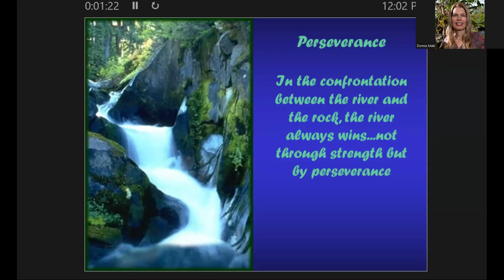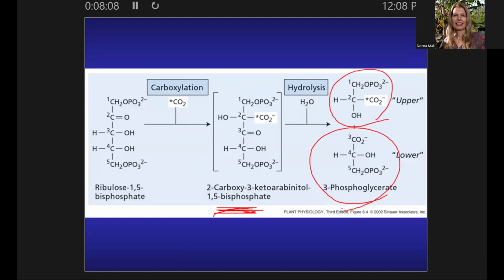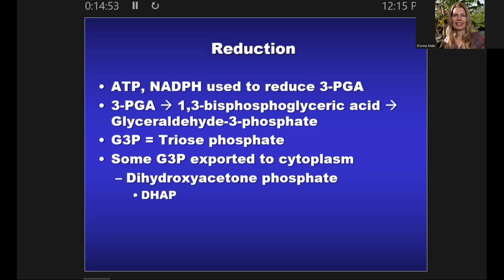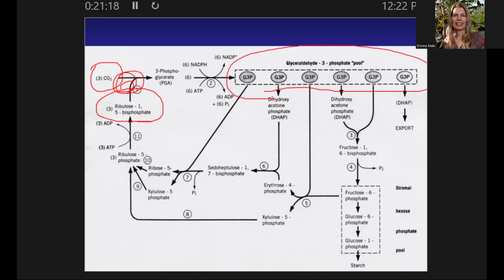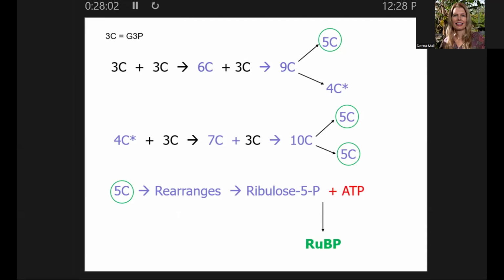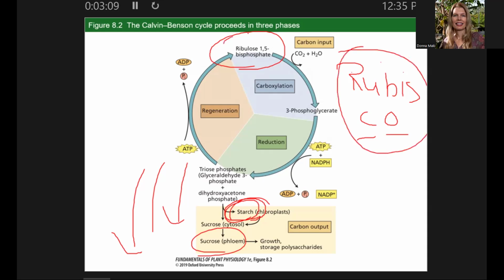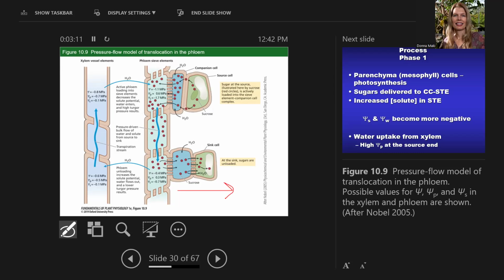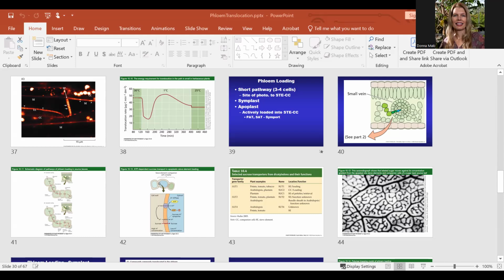P_10_14_24_C3 Cycle_Exam 2 Review